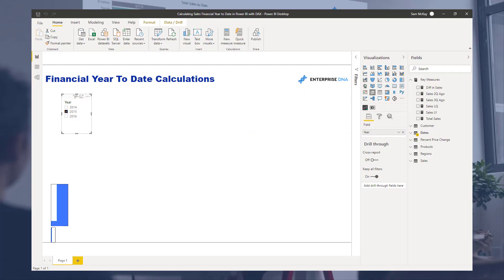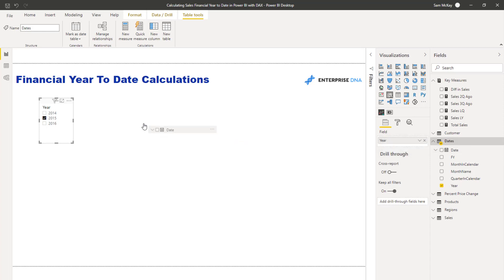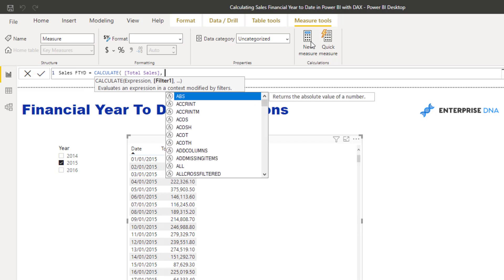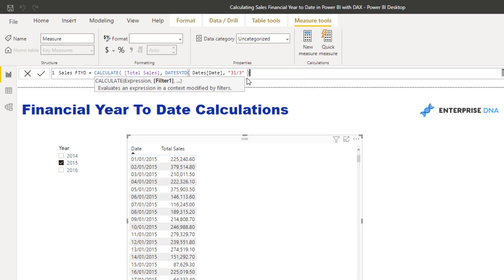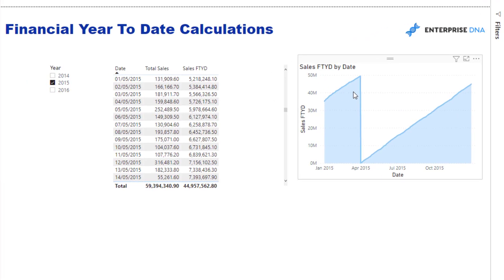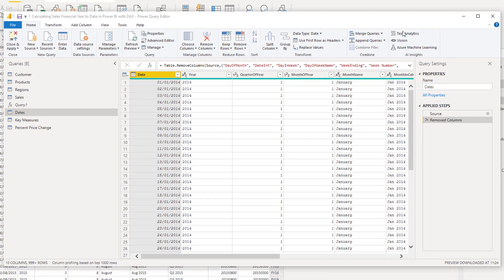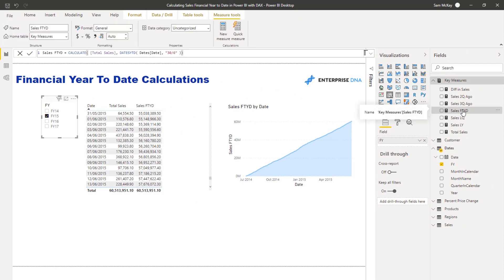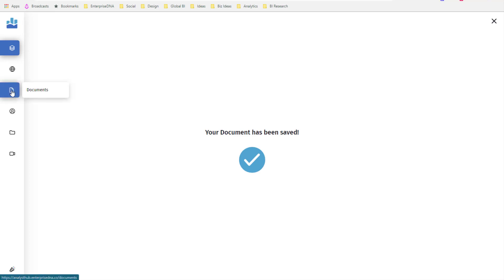Financial Year To Date Calculations In Power BI - Time Comparison Calculations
Achieving year-to-date analysis on a selected year and period is not as straight forward and quite a bit complex. In this tutorial, I’ll demonstrate how you can quickly achieve accumulated total for a specified financial year.

Sam

Video Details
00:00 Introduction
01:23 Set up a tabular data
01:44 Financial Year Total calculation
03:56 Create visualizations
04:14 Financial year within a slicer
06:17 How to format with the AnalystHub